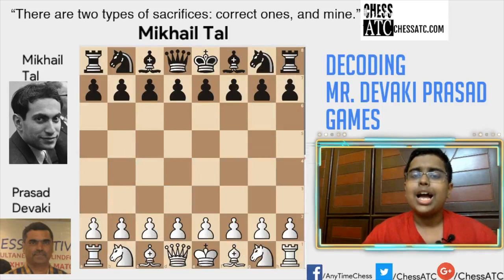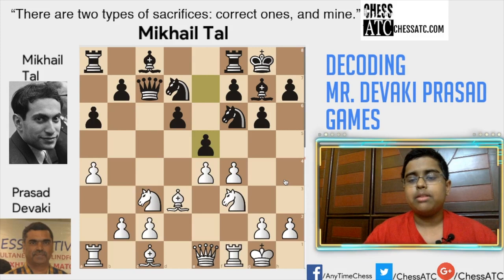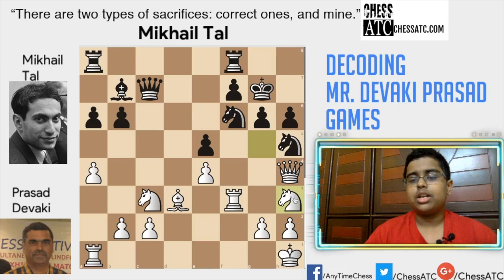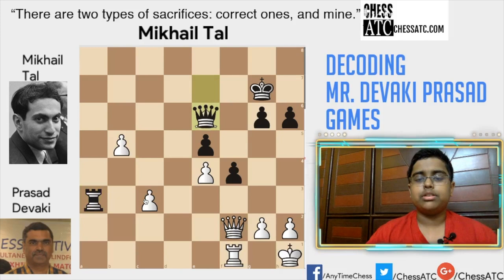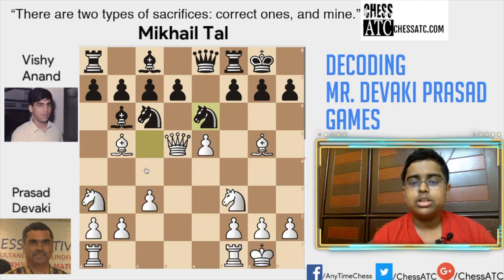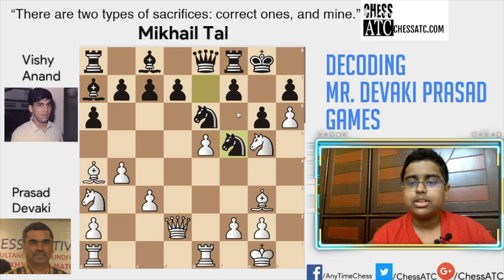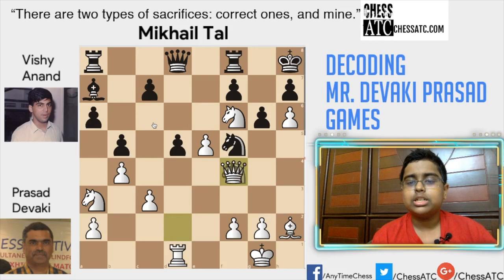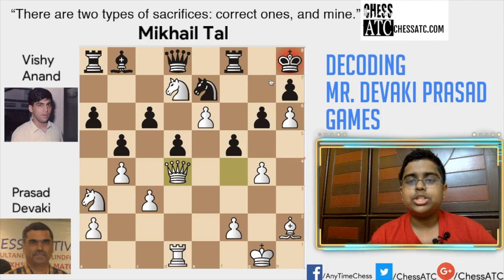Decoding Prasad Devaki Great Games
Tarun analyse 2 great games of Devaki Prasad.
Tarun shows how Devaki Prasad defeated Legendary player Mikhail Tal and 5 Time World Chess Champion Vishy Anand

Chess.com: Superkidschess